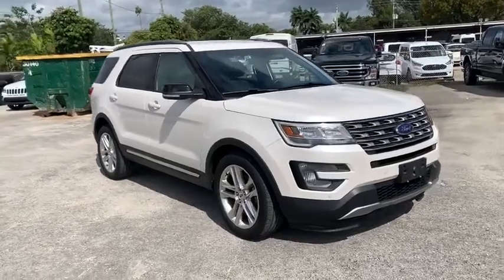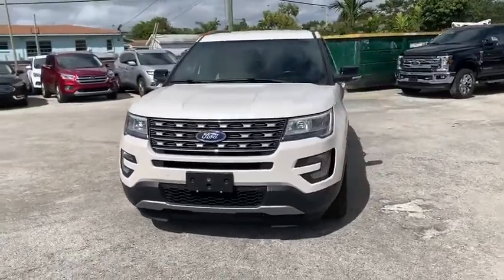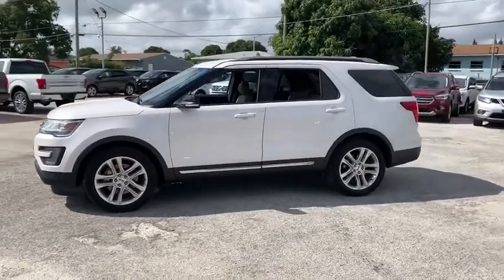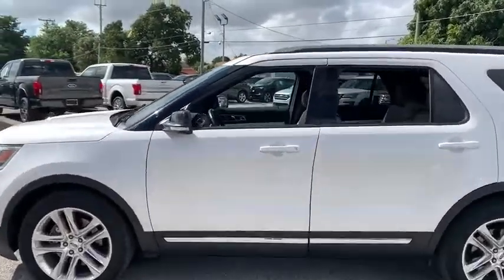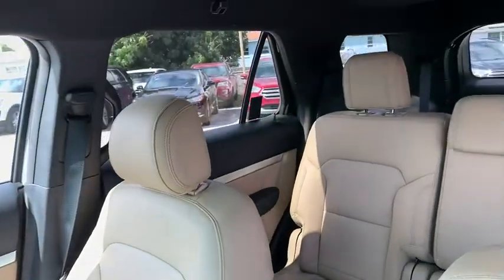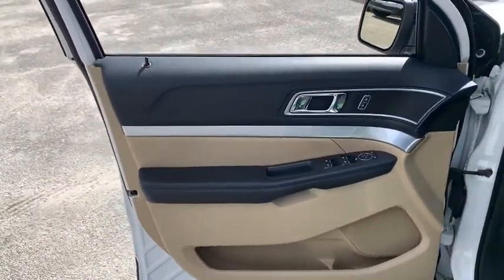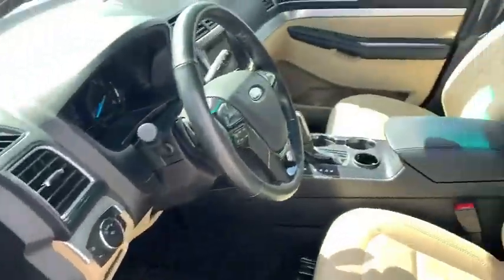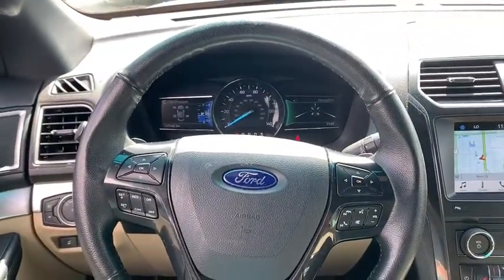2017 Ford Explorer Miami, Kendall, Miami Gardens, North Miami Hialeah FL LEC59547A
White Platinum Metallic Tri-Coat Used 2017 Ford Explorer available in Miami, Florida at Metro Ford Miami. Servicing the Kendall, Miami Gardens, North Miami, Hialeah, FL area.

2017 Ford Explorer XLT CARFAX One-Owner. 2017 Ford Explorer XLT in White Platinum Metallic Tri-Coat vehicle highlights include, *Great Condition*, *One Owner*, *Low Miles*, *Local Trade*, *Clean CarFax / No Accident History*, *172 Point Inspection Performed*, *Leather*, 2 Driver Configurable 4.2 Color LCD Displays, 20 Polished Aluminum Wheels, Auto-Dimming Driver's Sideview Mirror, Auto-Dimming Rear-View Mirror, BLIS Blind Spot Information System, Class III Trailer Tow Package, Comfort Package, Driver Connect Package, Dual-Zone Electronic Automatic Temperature Ctrl, Equipment Group 202A, Forward Sensing System, Hands-Free Foot-Activated Liftgate, Heated Steering Wheel, Leather Heated Bucket Seats, Remote Start System, SYNC 3 Communications & Entertainment System, Voice-Activated Touchscreen Navigation System, XLT Technology Feature Bundle.brFWDbrRecent Arrival! Odometer is 22715 miles below market average!